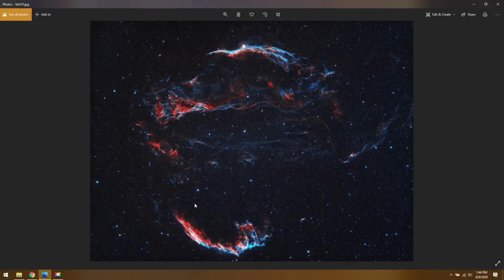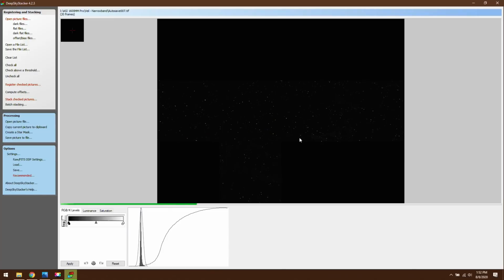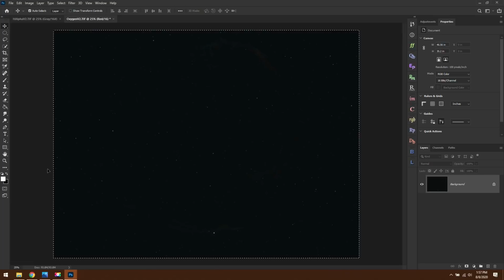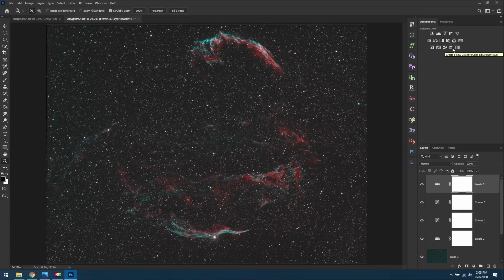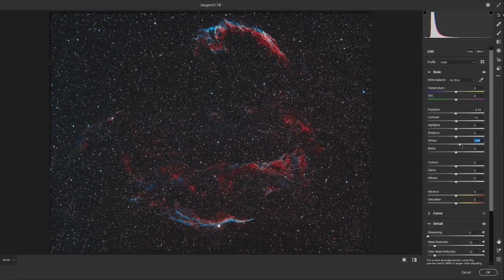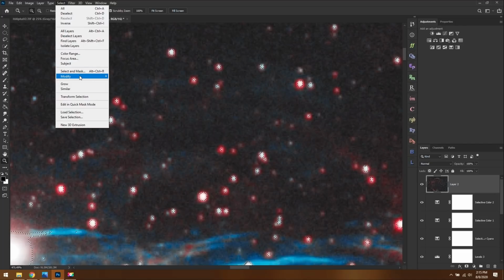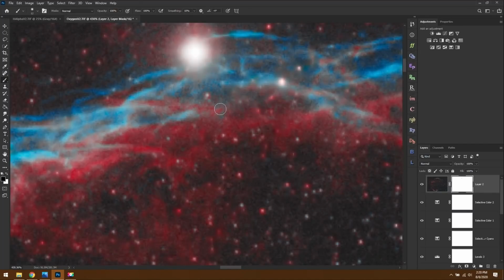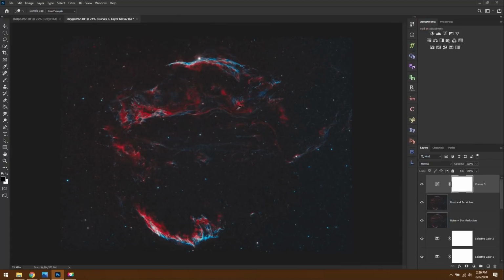15. Editing the Veil Nebula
In this full-length tutorial I'll show you how I created my photo of the Veil Nebula using DeepSkyStacker and Photoshop.

0:00 Stacking Process
9:09 Color Mapping
11:31 Histogram Stretch
12:45 Fix Color Cast
14:21 Fix Contrast
16:19 Adjust Colors
19:05 Noise Reduction
21:13 Camera RAW
22:24 Crop
24:36 Star Reduction
35:05 Dust and Scratches